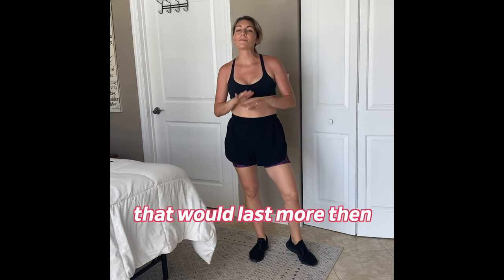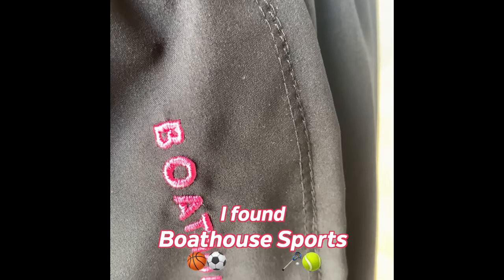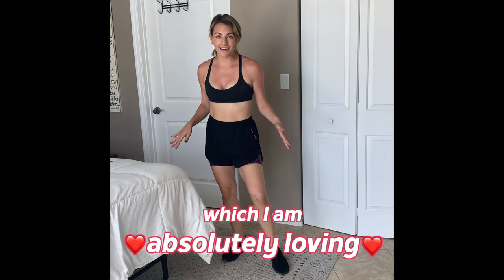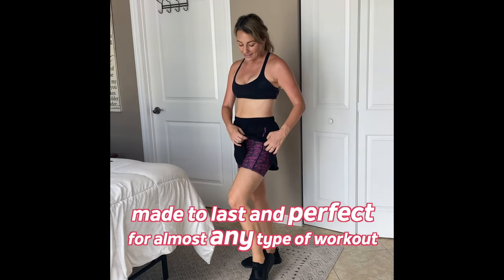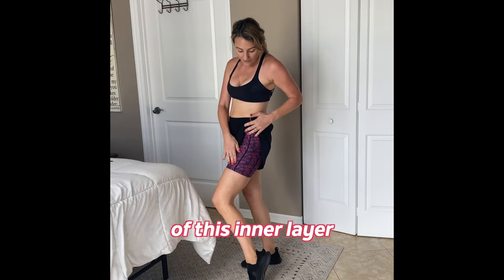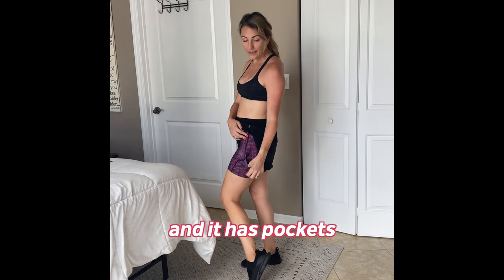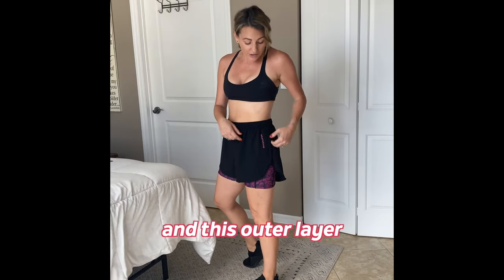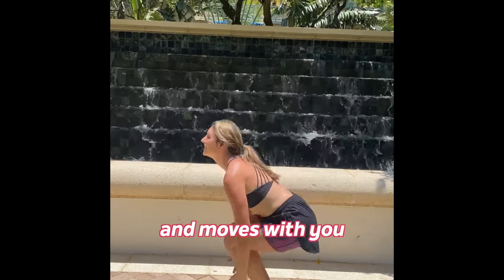Women's Double Layer Training Shorts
A workout staple ideal for all running, training, and everyday wear.
Ideal for warm weather conditions. Compression liner provides adequate warmth in cooler weather.
Two-layer short features a lightweight outer short with a compression liner short.
Outer short is made in quick-drying 4-way stretch-woven quad stretch fabric.
Outer short features embroidered "Boathouse" logo on left hip and side slits for ease of mobility and under-pocket access.
Inner compression liner is made from moisture-wicking durastretch fabric.
Inner compression short features two side pockets able to hold a phone, keys, credit card, etc